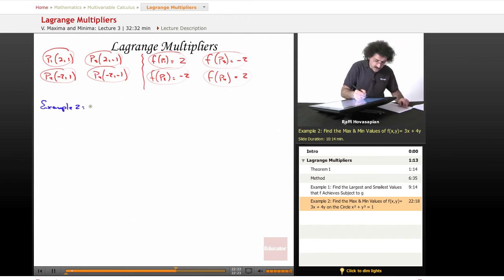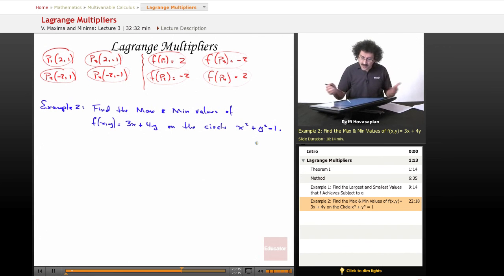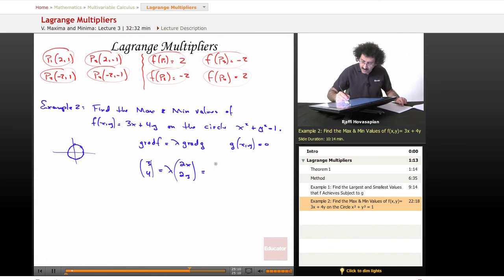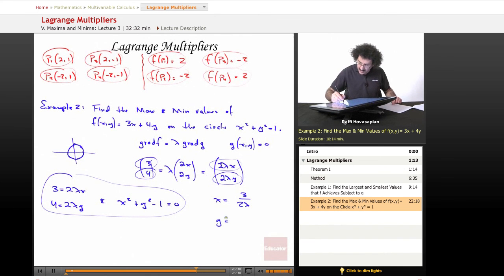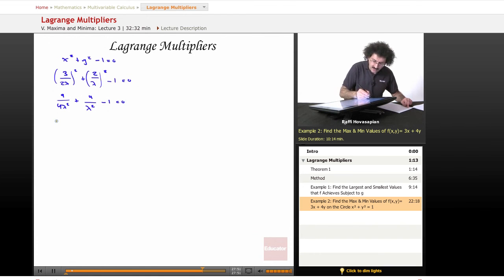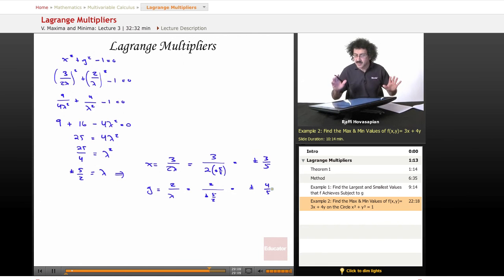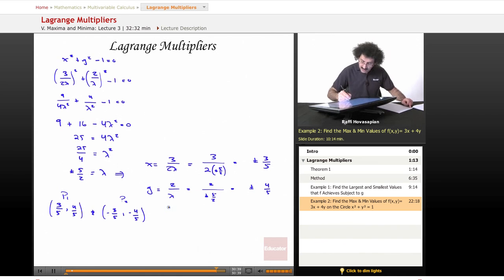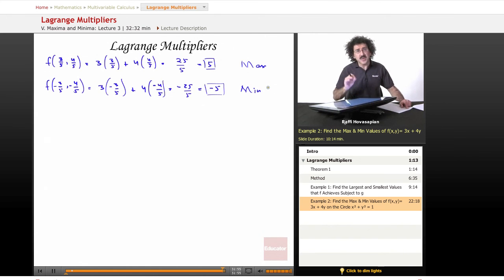Multivariable Calculus - Lagrange Multipliers, Part 1